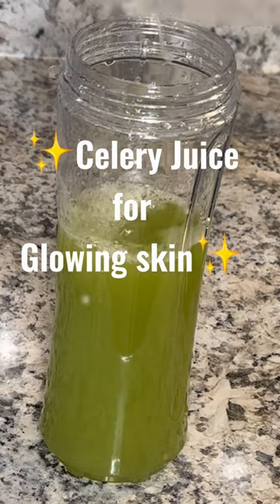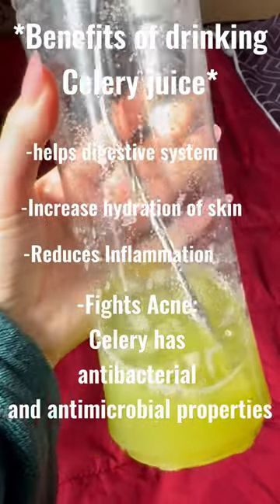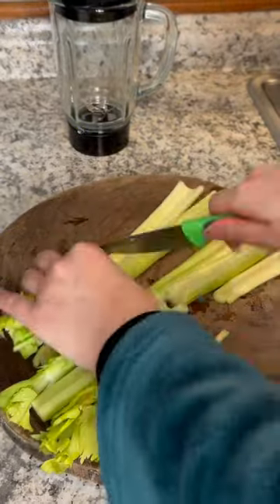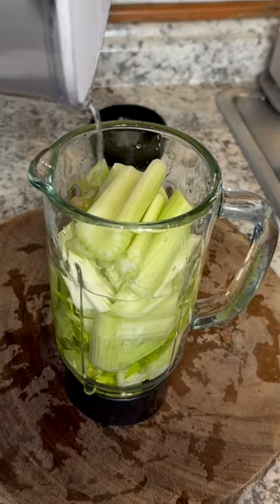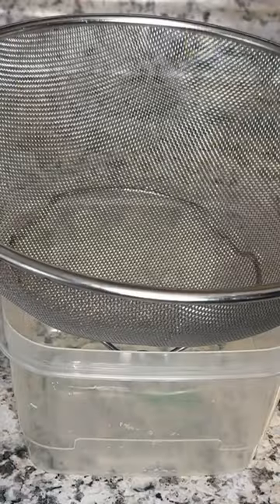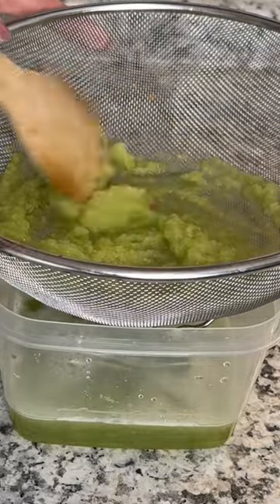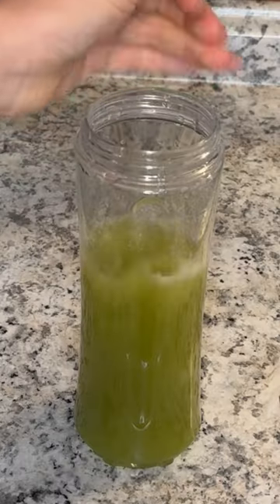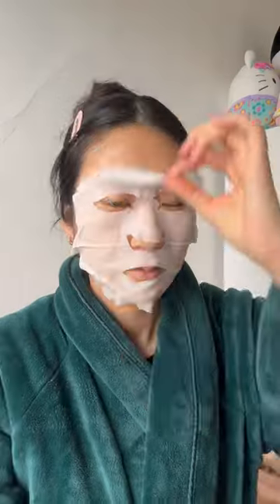Celery Juice = Glowing Skin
F O L L OW ​@lobrods

V L O G CHANNEL ➡️​⁠ @LobrodsVlogs

 N S T A G R A M @lobrods

Shop using my Rewards Code: LOBRODS1245

♡Amazon Storefront

It is okay if you are not comfortable using them with your purchase- feel free to google the product names on your own. I thank you with all my heart if you use them since it helps improve my channel!  Love you all and thank you again!